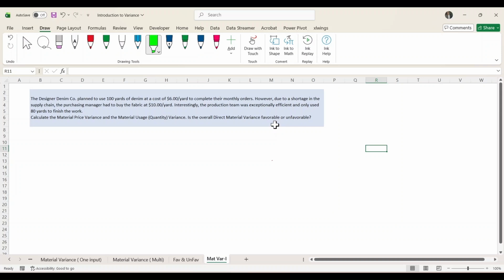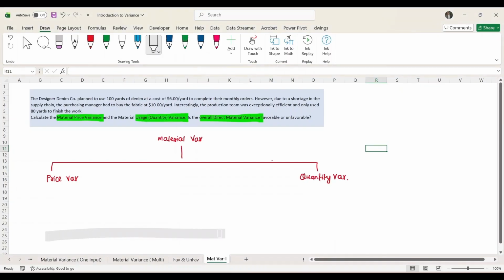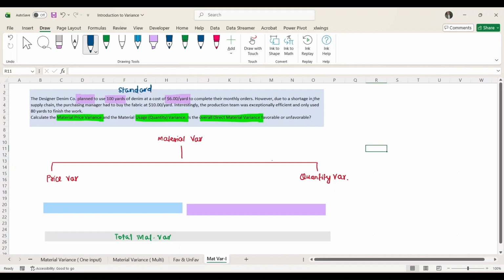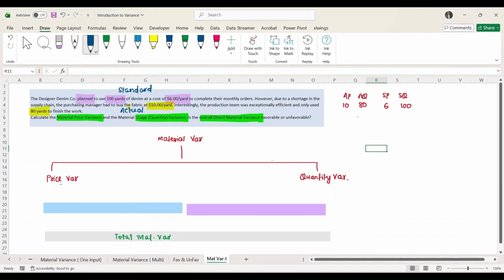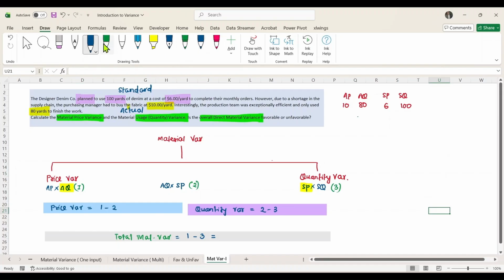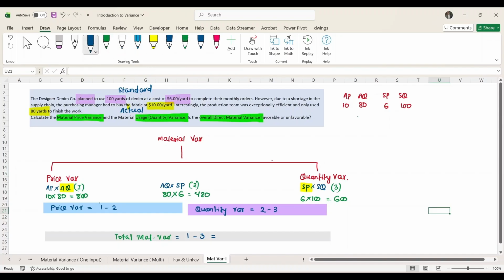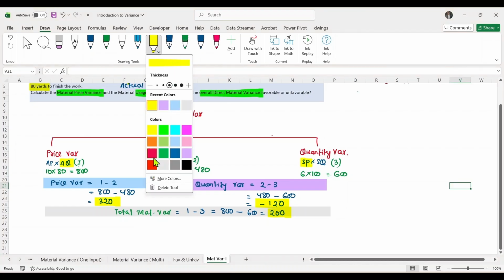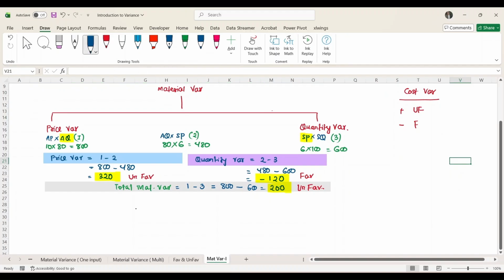Solve Material Variance ( Price & Quantity )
In this video, Dr. Abinash Rath explains Variance Analysis with a step-by-step example of Material Variances, including Material Price Variance, Material Usage (Quantity) Variance, and Total Direct Material Variance.

This practical example helps accounting and professional course students clearly understand how to calculate and interpret material cost variances

✔ Material Price Variance calculation
✔ Material Usage / Quantity Variance concept
✔ Direct Material Variance structure
✔ Favorable vs Unfavorable cost variances
✔ Step-by-step variance analysis example

This lecture is useful for students preparing for:
US CMA
CA Foundation
CA Intermediate
CMA
ACCA
CPA
Commerce & Accounting students